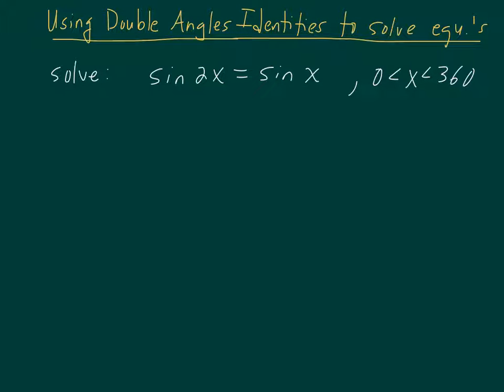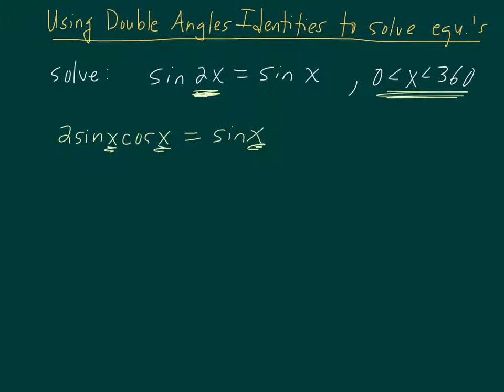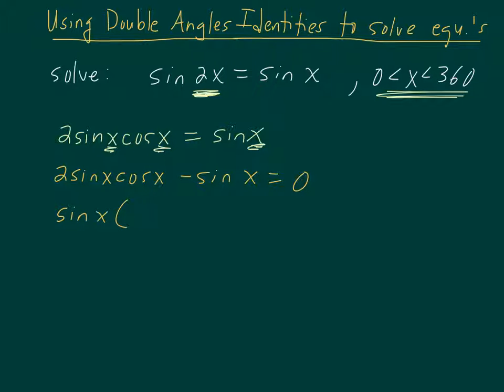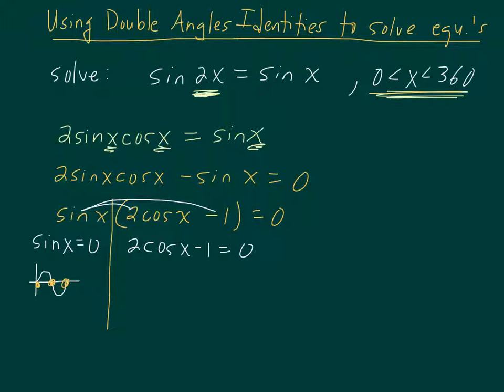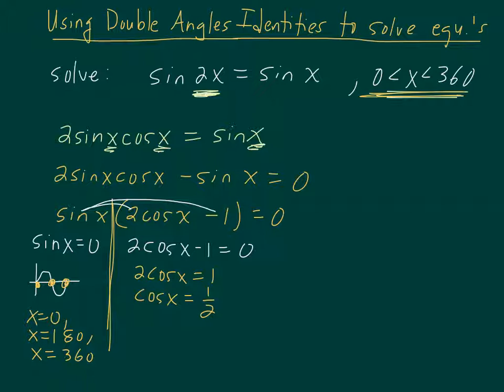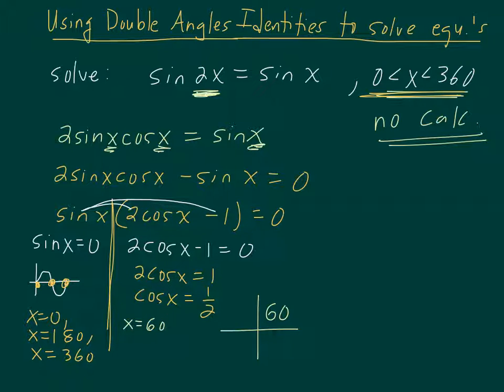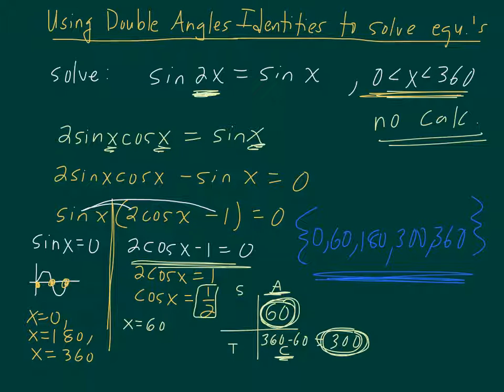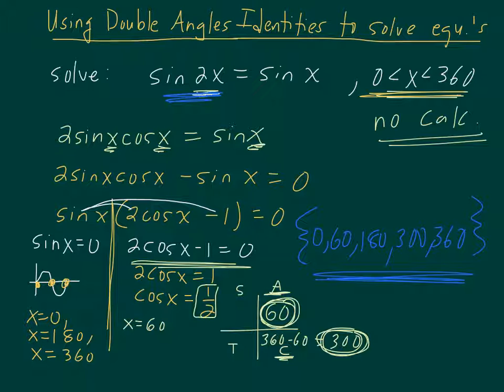More double angle FUN